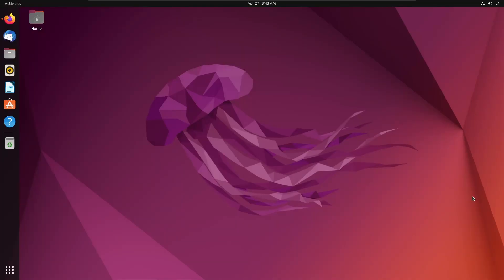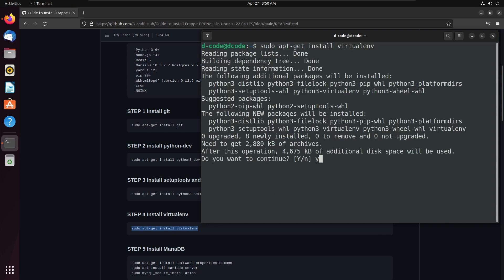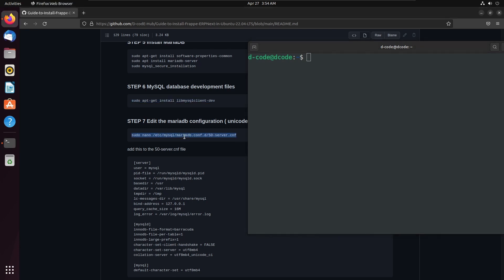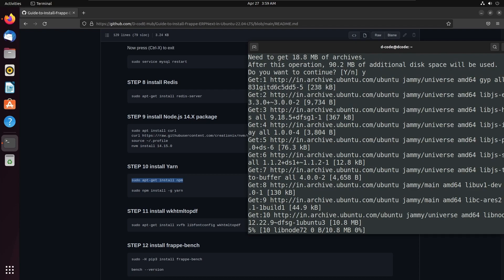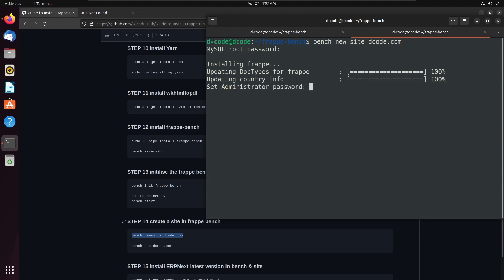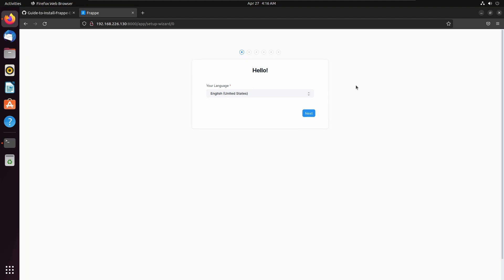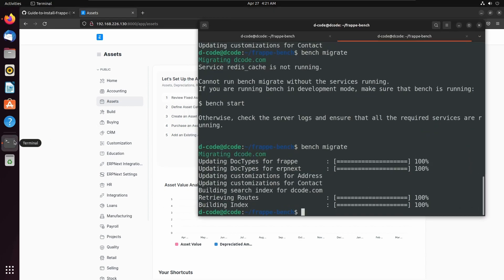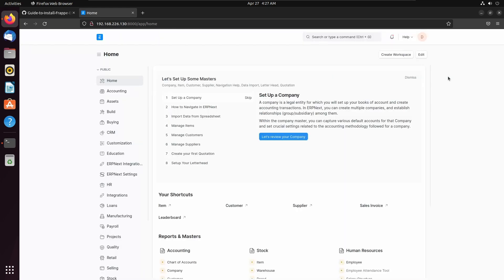Install Frappe||ERPNext in Ubuntu 22.04 LTS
A complete guide to install Frappe-bench and ERPNext application in Ubuntu 22.04 LTS
# Frappe
Frappe-bench
Ubuntu 22.04 LTS
Frappe Ubuntu 22.04 LTS
ERPNext Ubuntu 22.04 LTS
Frappe-bench Ubuntu 22.04 LTS